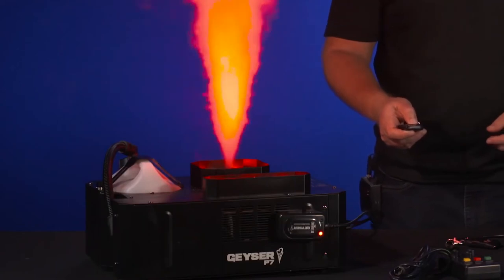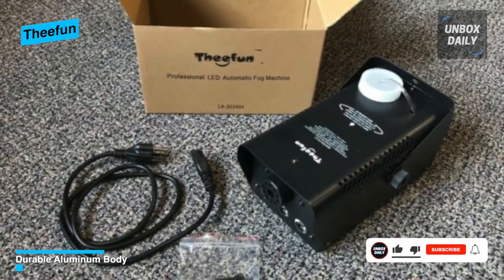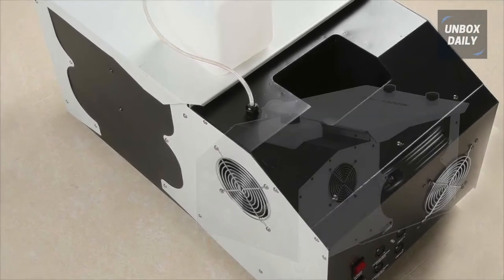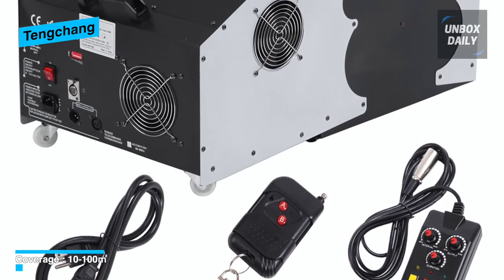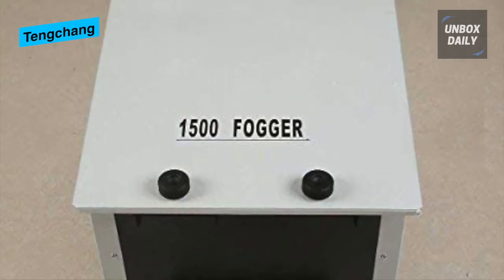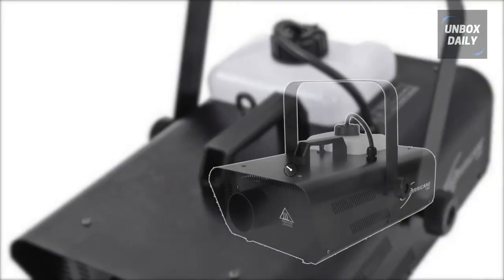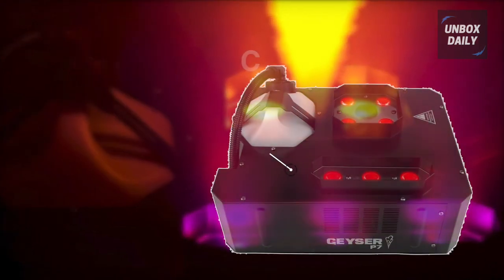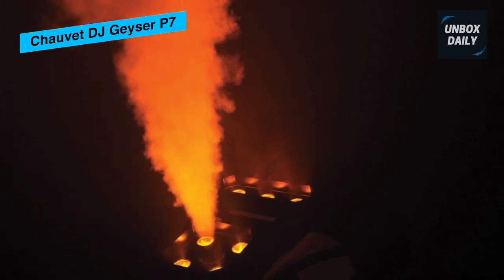TOP 6: BEST Fog Machine [2021] | Turn Your Bedroom To DJ!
The Best Fog Machine In 2021

• American DJ VF1000

• Chauvet Hurricane

• Chauvet Hurricane 1302

• Chauvet DJ Geyser P7

TIMESTAMPS
00:00 Intro
00:34 Theefun
01:39 Tengchang
02:53 American DJ VF1000
04:10 Chauvet Hurricane
05:33 Chauvet Hurricane 1302
06:28 Chauvet DJ Geyser P7

If you are a high voltage party animal, then Theefun might be the ideal machine for you to make that grand entrance. When it comes to design, "Theefun" has a solid aluminum finish with a highly durable body. The edges are well rounded to make it look more classy. There's a large-cap on top to pour the fog fluid. The handle's screwed on top of the chassis to give it a neat look. It is equipped with both a wired and wireless remote control decked with an inbuilt heat indicator, which is pretty impressive when it comes down to features. The machine also consumes 400 Watt of power to warm up, which takes nearly 3 minutes. Finally, the product has got a dissipation coverage of almost 2 - 3  meters. So is it worth buying the product? Judging by the relatively reasonable price, the product has a lot to offer. When it comes to cons, Theefun has an issue with durability in terms of its fog mechanism, which some might find troublesome. For a price of $32, it's worth buying the product if you genuinely enjoy some indoor party vibes.
Tenchang is a must companion if you are a DJ or party enthusiast. This power-packed fog machine has got a lot to offer. The fog machine comes with a nice cuboid casing which is of alloy finish and hence miles away from rusting. This portable device is well built and has a weight bearing 11 pounds, and subsequently quite sturdy.   With a light and dark matt color scheme, the device manages to stand out among its fellow players. Tengchang has an excellent white rounded cap opening to fill in the fog liquid. When it comes to features, the product has a tank capacity of up to 2L, which is quite large. The brand also boasts about its unique alnic technique making the heater robust and well protected from internal heat issues. The product's also equipped with a wired and wireless remote wherein the wireless one has a radius of up to 30 meters. The device also features nine customizable LEDs via another remote to change the color settings and vibrance of the room. Tengchang requires a power of 1500 watts to function, with a fog dissipation of up to 6 meters. The only hassle I found was that the brand could have included a DMX control setting for its price.